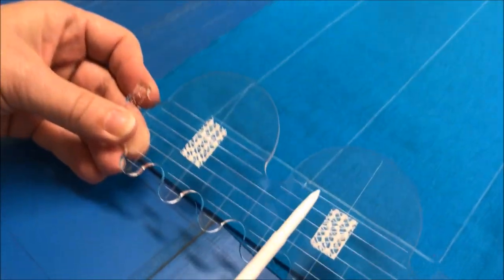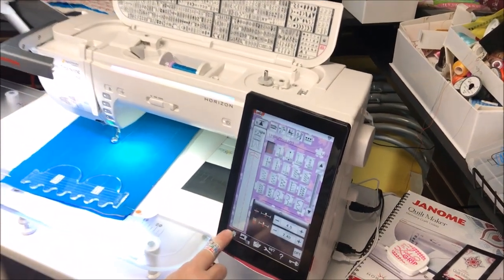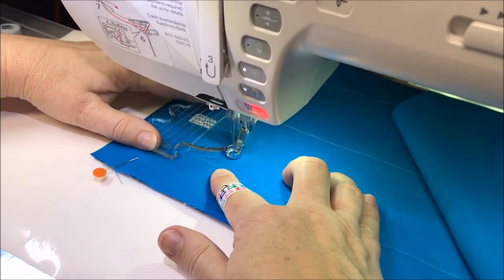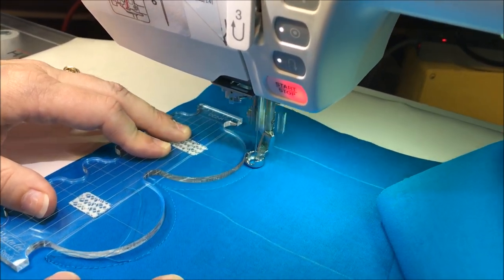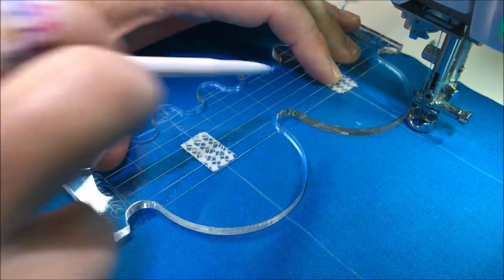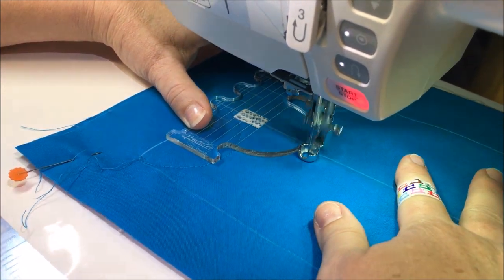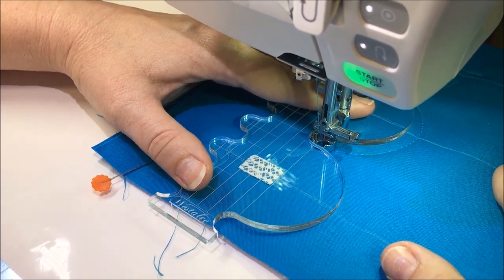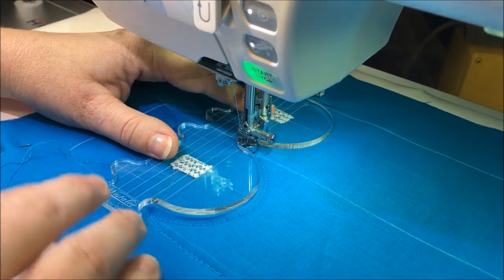Learn to quilt with Rulers Tutorial Part 5 - Quilting Clamshells from Westalee by Sew Steady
Do you want to learn to quilt with rulers? In the fifth of many Free tutorials Wendy will show you how to do Machine Quilting with the Westalee by Sew Steady Tutorial - Clamshells.  This is so simple beginners of machine quilting are encouraged to give this a try.  You will not be disappointed.  You can save money by quilting your own quilts and have fun doing it.

(We ship everywhere)

Do you want to learn how to echo quilt?